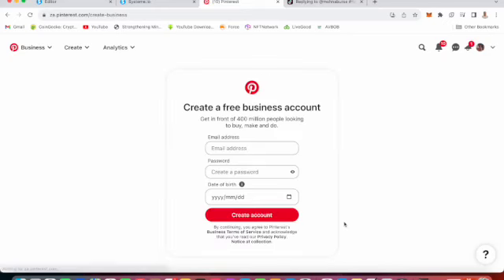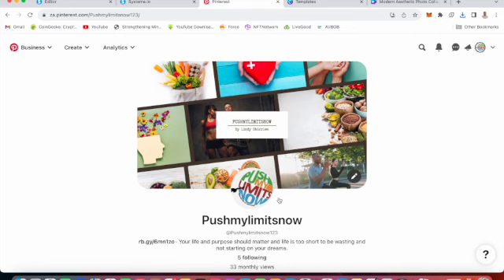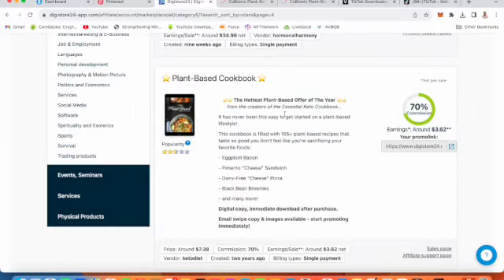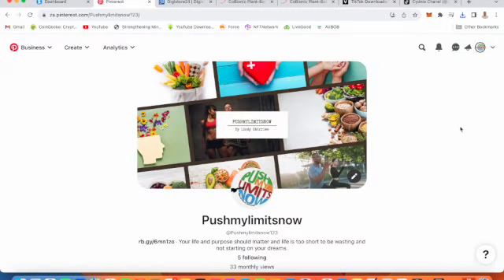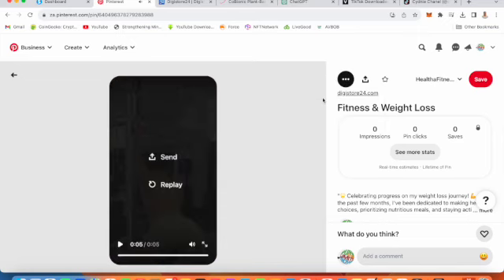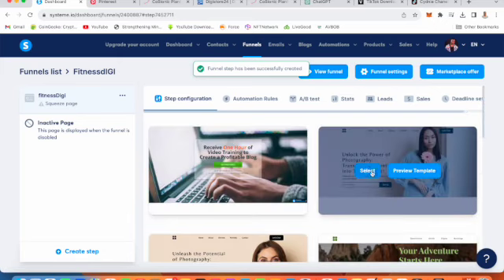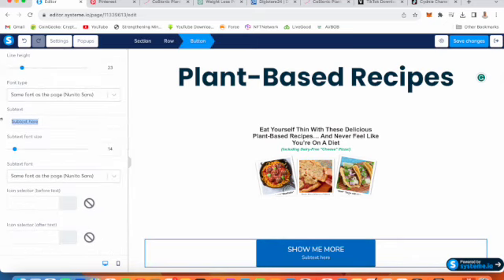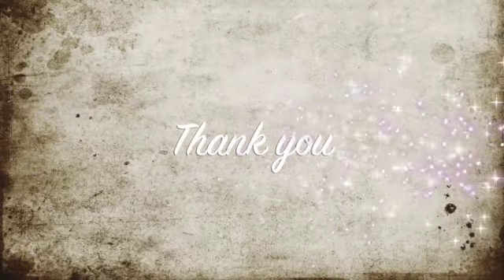EASY WAY TO MAKE $4000 A MONTH USING PINTEREST AND TIKTOK | STEP BY STEP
Enter in invite - LindyShirriesBillion